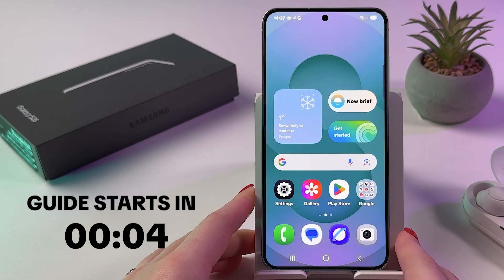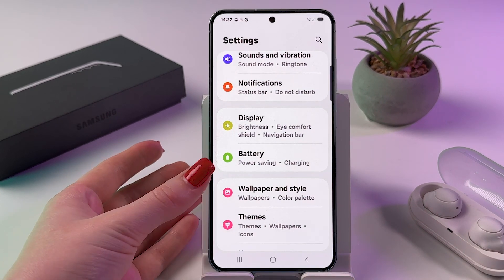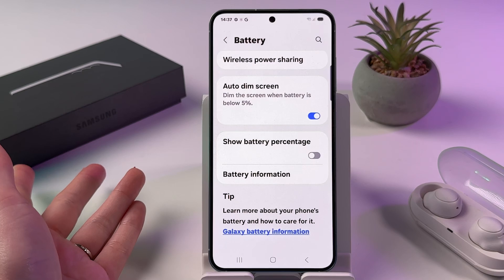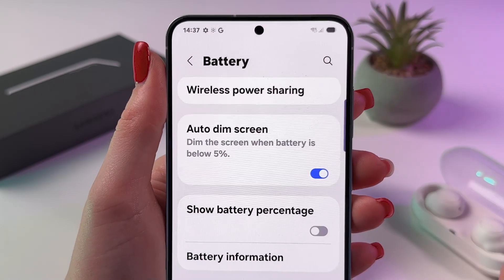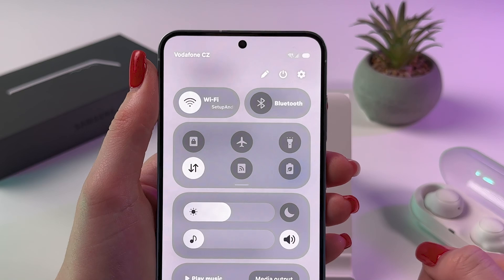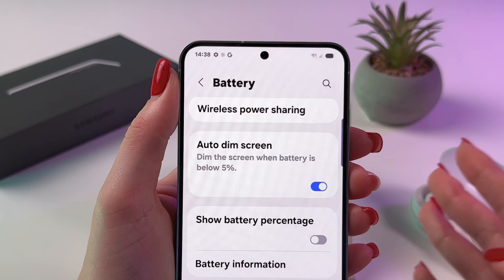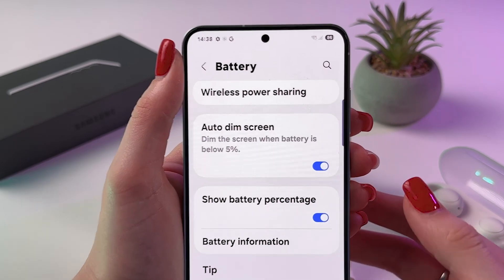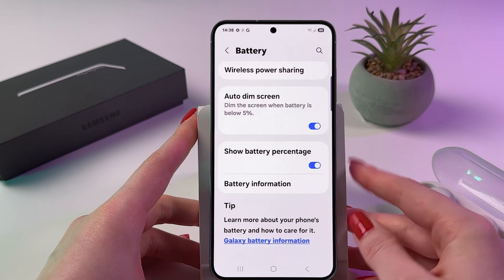Samsung Galaxy S25 - How to Display Battery Percentage on Status Bar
Struggling to keep track of your Samsung Galaxy S25’s battery life? Learn how to easily display the battery percentage on the status bar of your Samsung Galaxy S25 and never worry about running out of power unexpectedly. In this video, I'll guide you through the simple steps to activate this handy feature on your device. Discover how you can keep an eye on your battery level with just a quick glance! Ensure your phone keeps up with your busy schedule by watching now. Don't forget to restart your device if you encounter any issues after setting this up - I'll show you exactly what to do.

This video also covers the following topics:
Display Battery Percentage on Samsung Galaxy S25 Guide
How Samsung Galaxy S25 Users Can Enable Battery Percentage Display
Show Battery Percentage in Samsung Galaxy S25 - Step-by-Step Tutorial